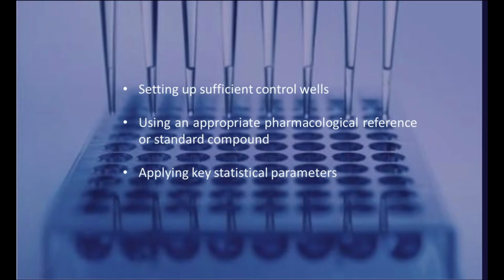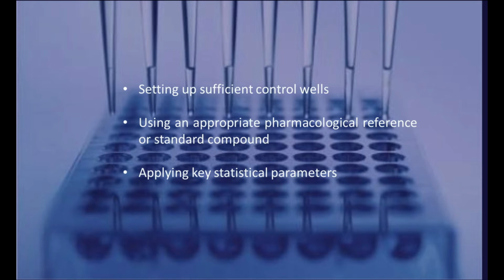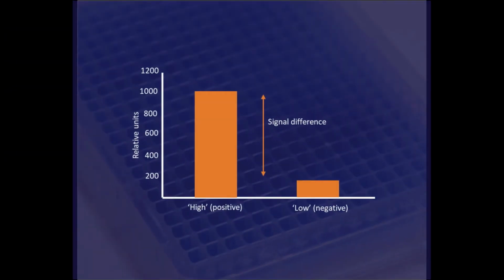Vlog 1.4- Is your assay fit-for-purpose?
This is the 4th vlog of a 5-vlog series on 'How to develop effective in vitro assays for early drug discovery'. In this video, we have talked about the key guidelines and statistical rules you should follow to ensure your bioassays are reproducible and consistent.